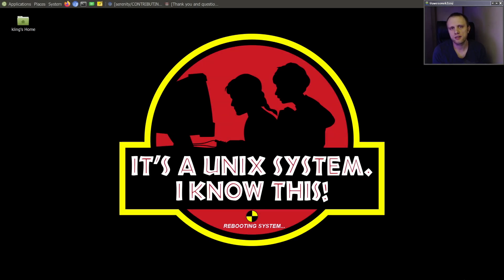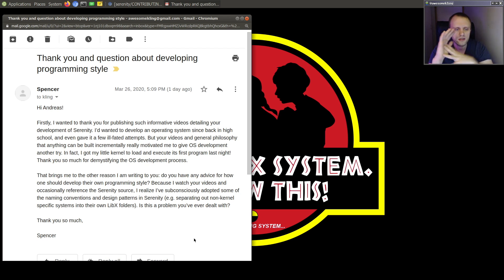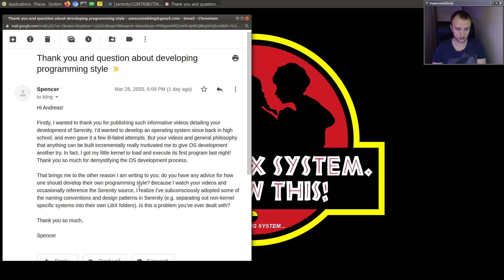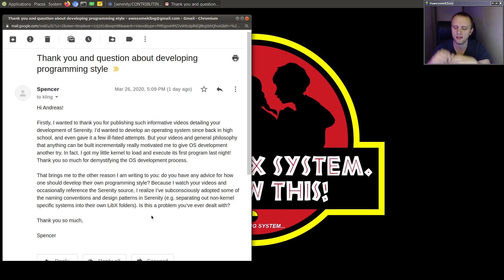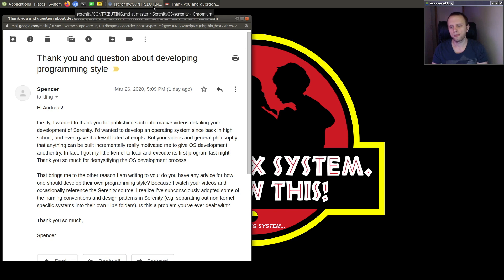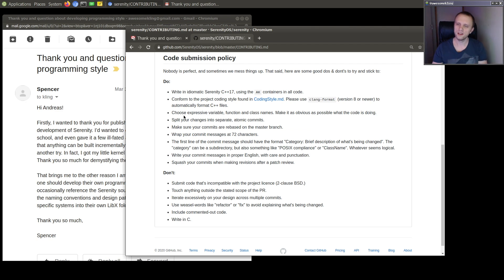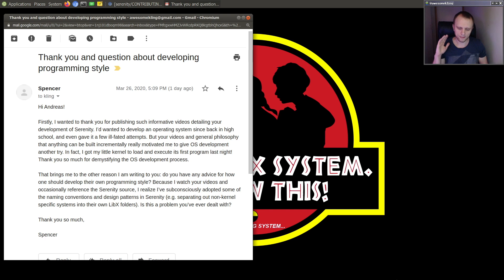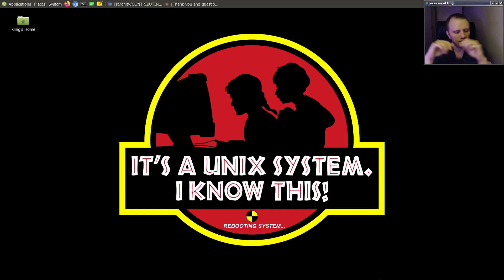Quarantine talk: Developing your own (programming) style